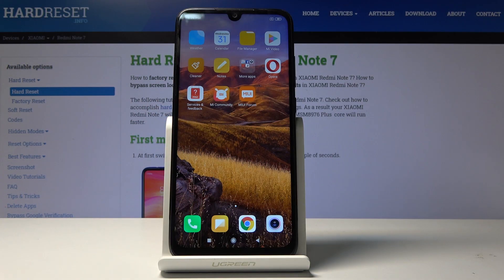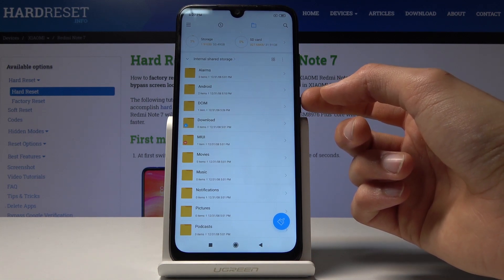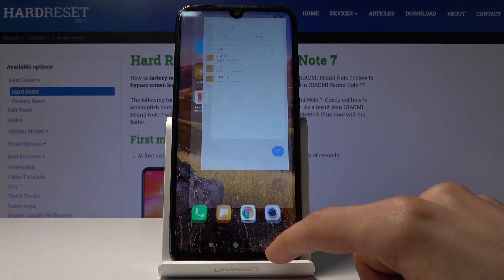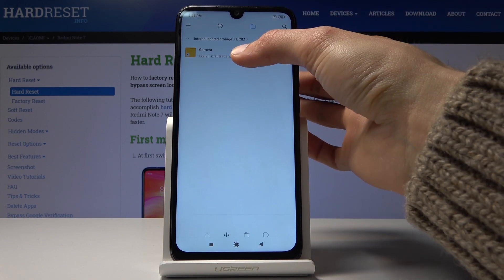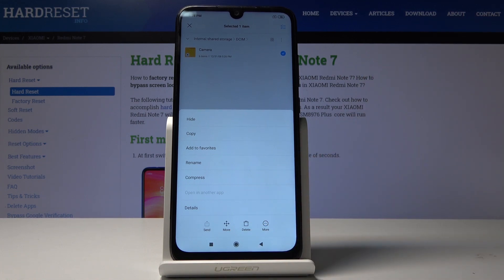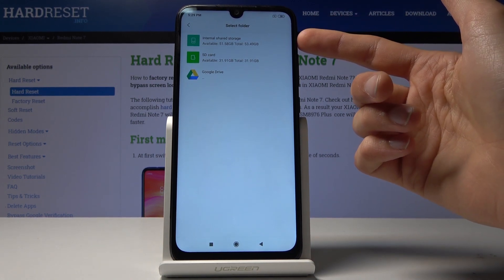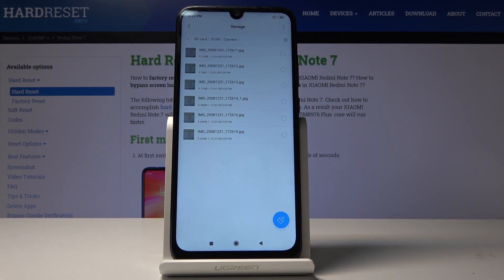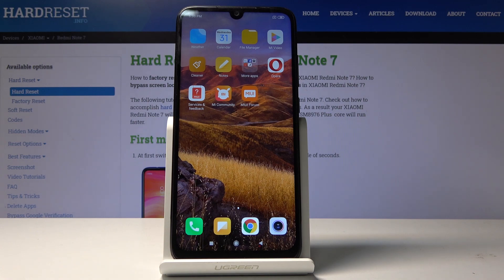How to Transfer Files in XIAOMI Redmi Note 7 – Import / Export Data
Learn more info about XIAOMI Redmi Note 7:
You’ve just received your new XIAOMI Redmi Note 7? Are you wondering how to transfer your personal files like photos to your new device? In today’s video we are showing you how easily you can import or export data.

How to transfer media from internal storage in XIAOMI Redmi Note 7? How to move media to memory card in XIAOMI Redmi Note 7? How to transfer files to external storage in XIAOMI Redmi Note 7? How to move media from internal storage to SD Card in XIAOMI Redmi Note 7? How to transfer Photos to SD Card in XIAOMI Redmi Note 7?